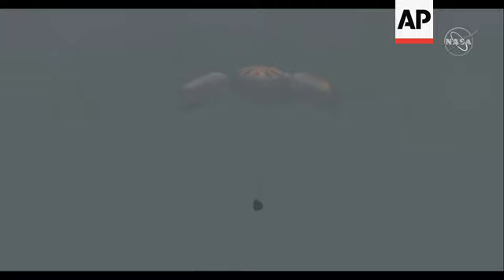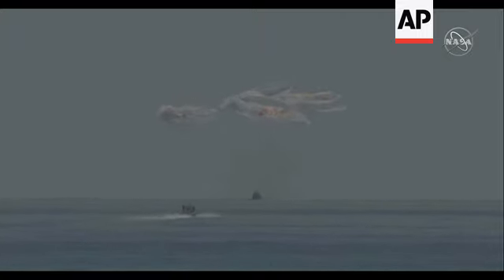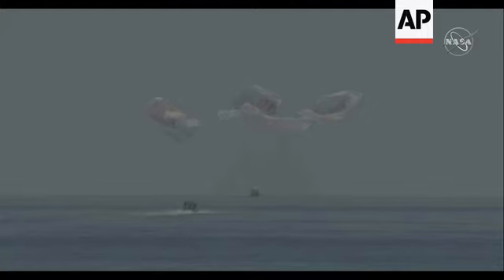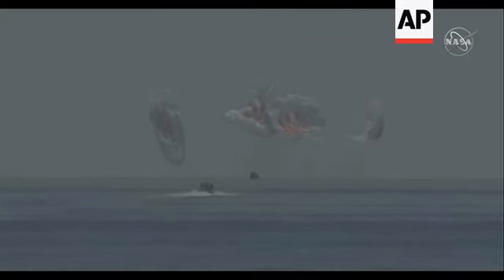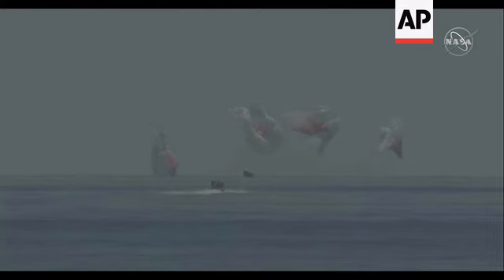NASA crew make first splashdown in 45 years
(2 Aug 2020) Two NASA astronauts returned to Earth on Sunday in a dramatic, retro-style splashdown, their capsule parachuting into the Gulf of Mexico to close out an unprecedented test flight by Elon Musk's SpaceX company.
It was the first splashdown by U.S. astronauts in 45 years, with the first commercially built and operated spacecraft to carry people to and from orbit. The return clears the way for another SpaceX crew launch as early as next month and possible tourist flights next year.
Test pilots Doug Hurley and Bob Behnken rode the SpaceX Dragon capsule back to Earth less than a day after departing the International Space Station and two months after blasting off from Florida. The capsule parachuted into the calm gulf waters off the coast of Pensacola, hundreds of miles from Tropical Storm Isaias pounding Florida's Atlantic coast.